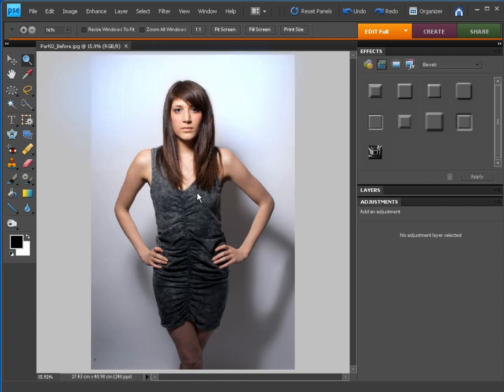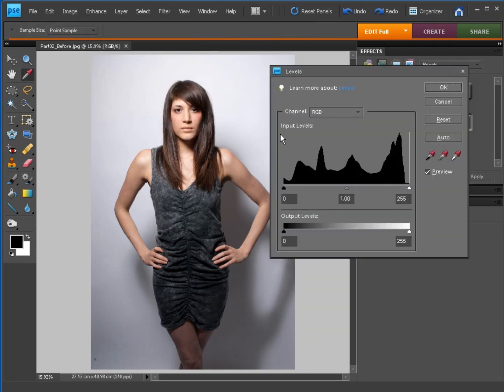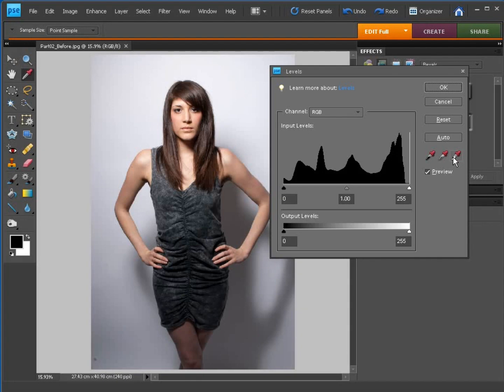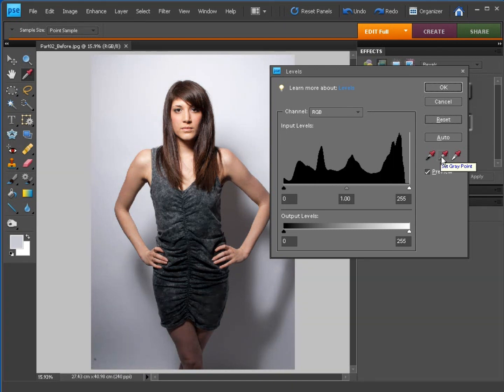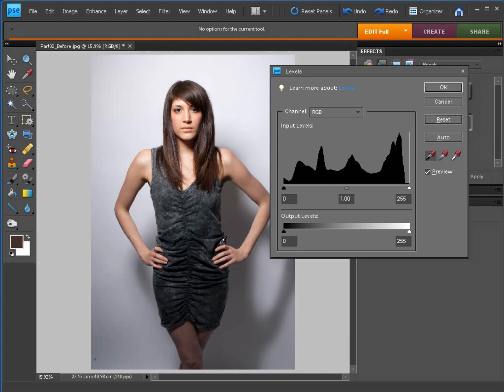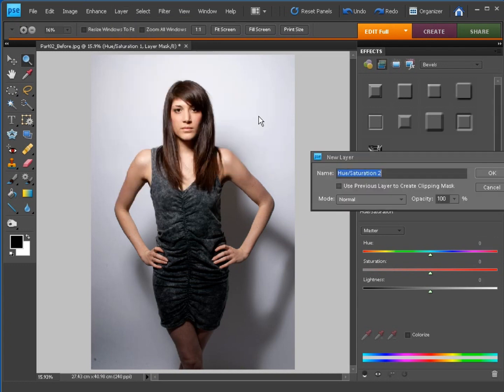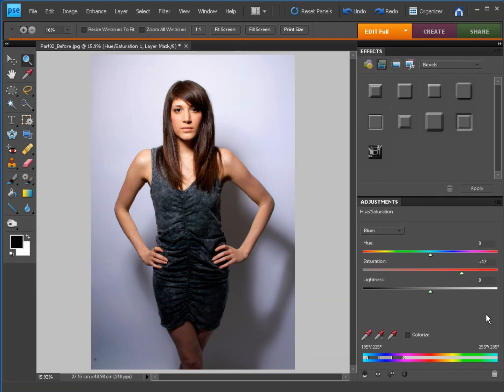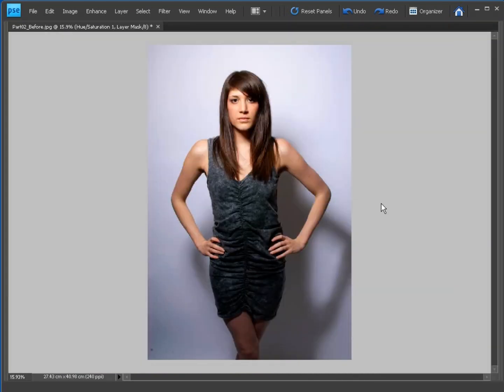Step-by-Step Photoshop Tutorial #2 - Fixing Exposure Issues Like a Pro!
📸 Ready for another deep dive into the world of Photoshop? Join us in Tutorial #2 of our Step-by-Step series, where we tackle a common challenge faced by photographers and graphic designers alike – Exposure Issues! Learn how to rescue underexposed or overexposed photos and bring them to life with precision and finesse.

🔧 In this tutorial, we cover:

Identifying Exposure Problems: Understand the signs of underexposure and overexposure in your photos.
Photoshop Exposure Tools: A comprehensive guide on leveraging Photoshop's tools to correct exposure issues seamlessly.
Adjusting Highlights and Shadows: Master the art of balancing highlights and shadows for a well-exposed image.
Before-and-After Examples: Witness the transformation as we walk you through real examples of fixing exposure challenges.
💻 Whether you're a photography enthusiast, content creator, or aspiring designer, this tutorial equips you with the skills to rescue your photos from exposure woes and elevate them to professional standards.